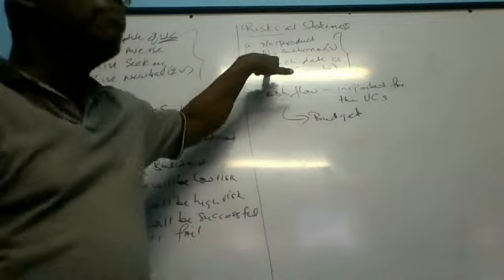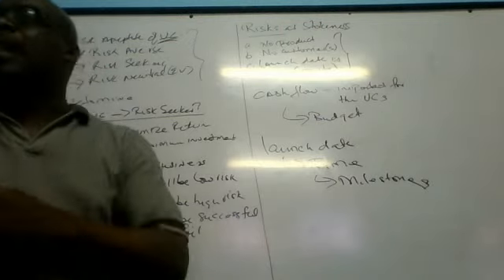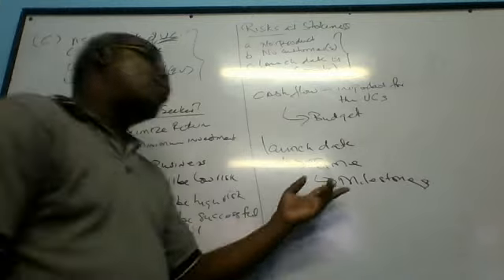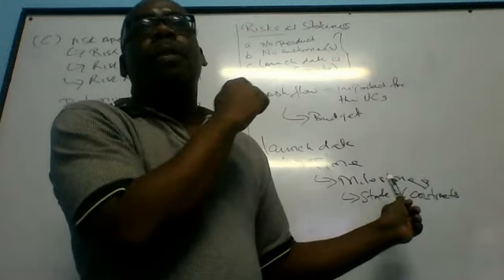P5 December 2015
Richmond Academy
Lecturer: Stanford C. Allen